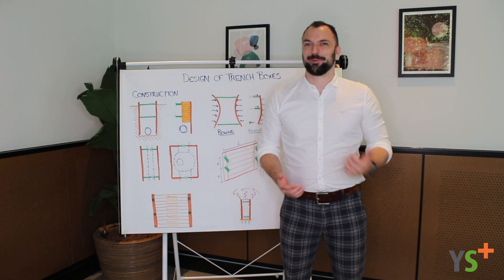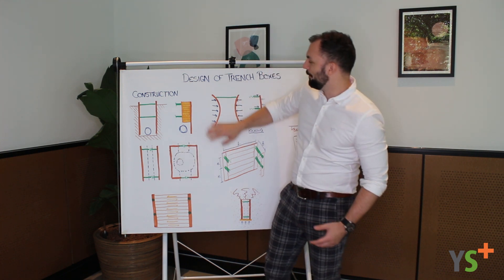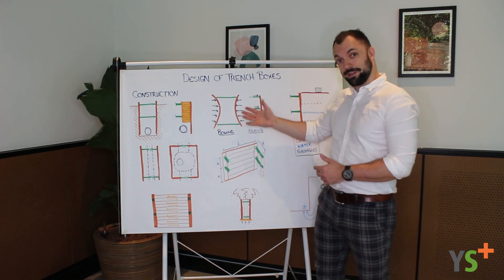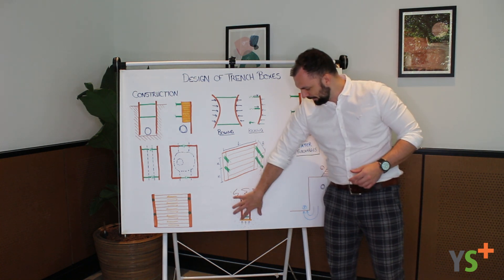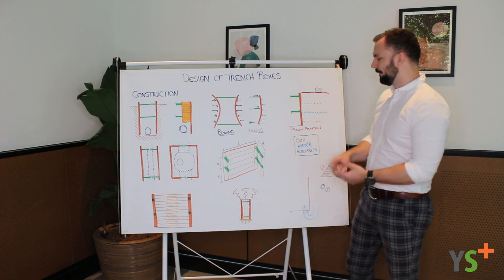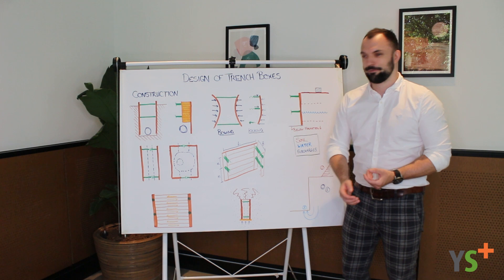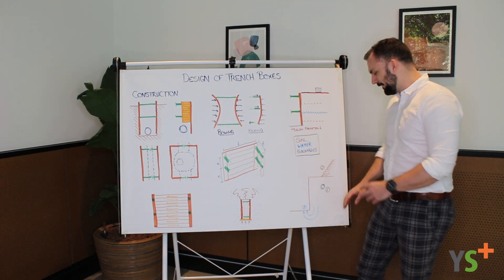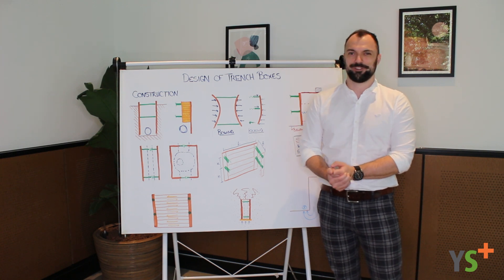Design of Trench Boxes | Back to the Drawing Board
Join us for our newest episode of Back to the Drawing Board where Steve talks through the design of trench boxes in conjunction with our new bespoke box design tool, YourSolution+